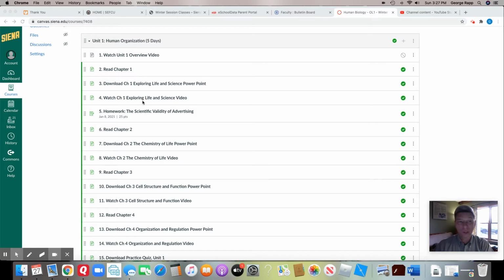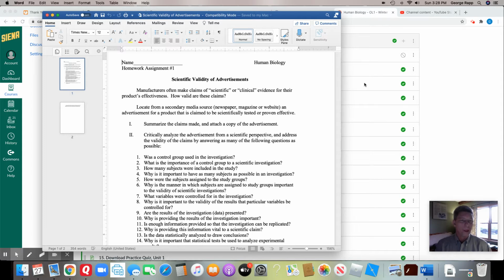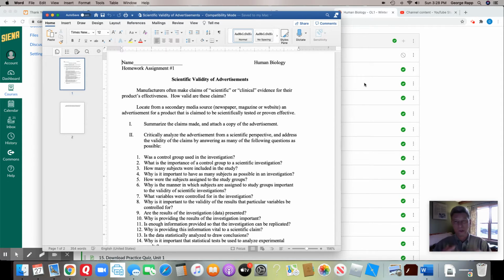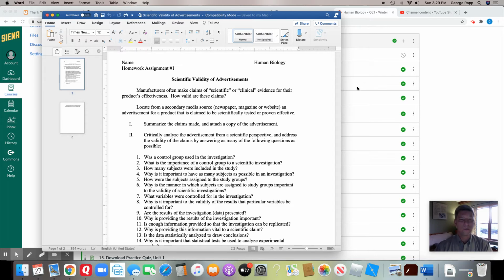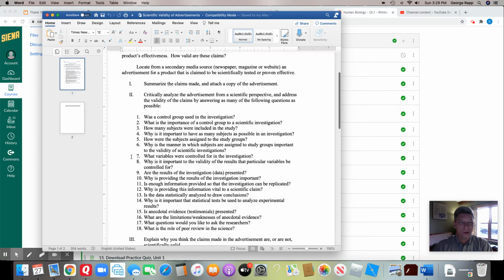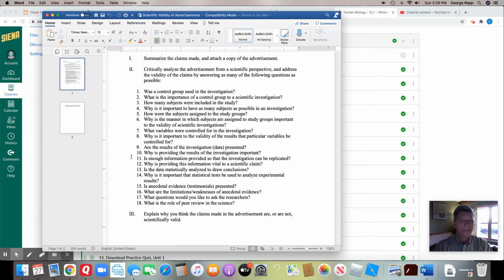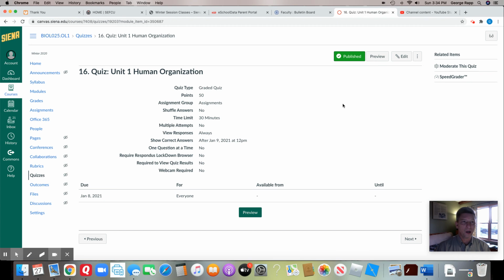Unit I Overview Video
A general explanation of what to expect in Unit I.